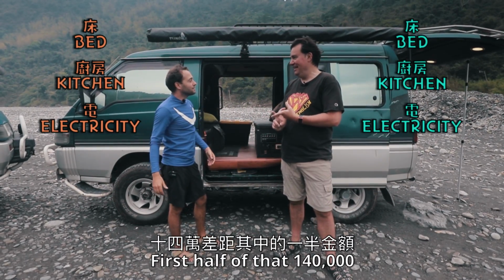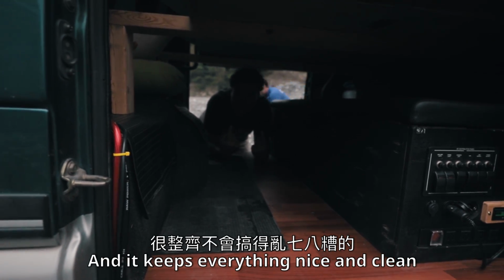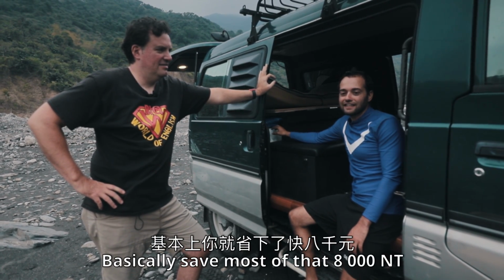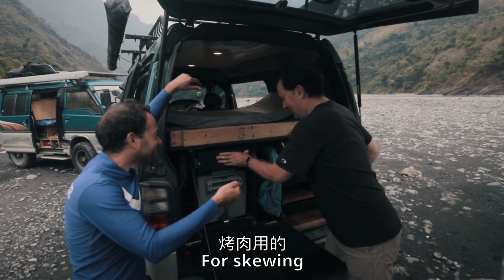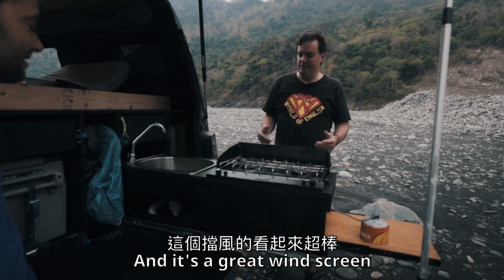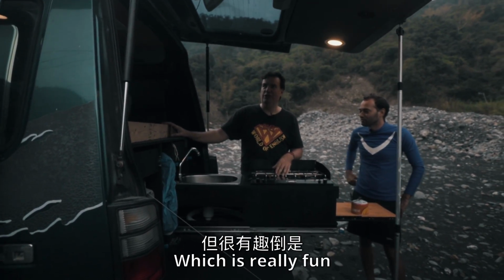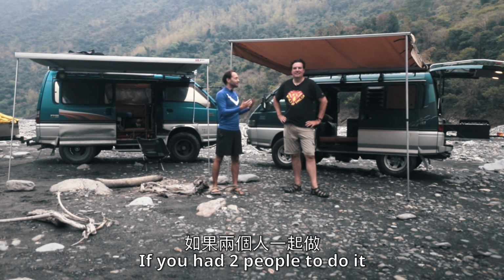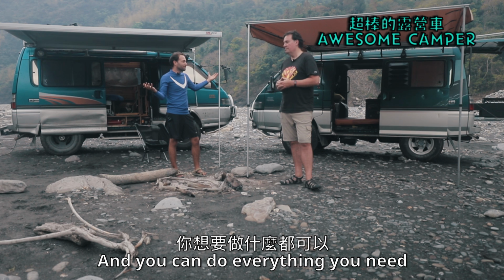28萬vs 14萬 改裝大PK：如何省錢改裝夢想中的旅行車 | DIY 自己改裝露營車#9 得利卡L300 4WD Cheap vs Expensive Delica Van Conversion